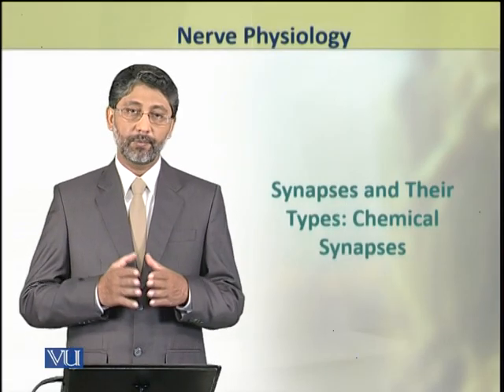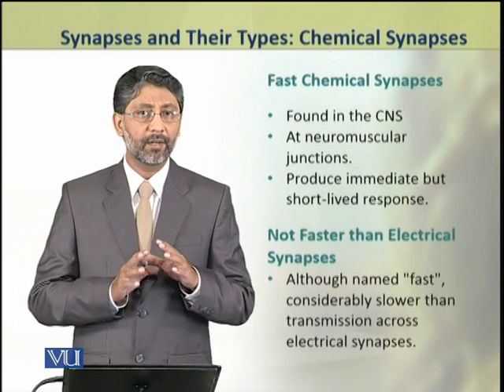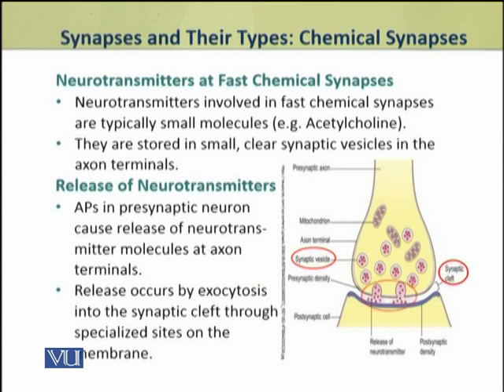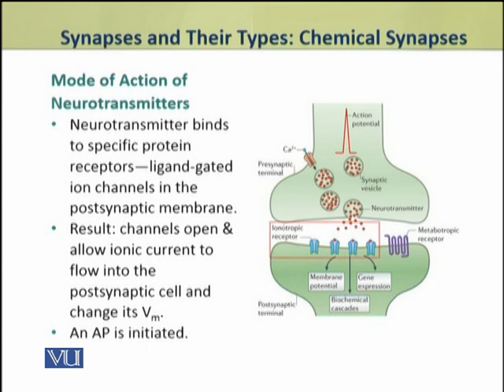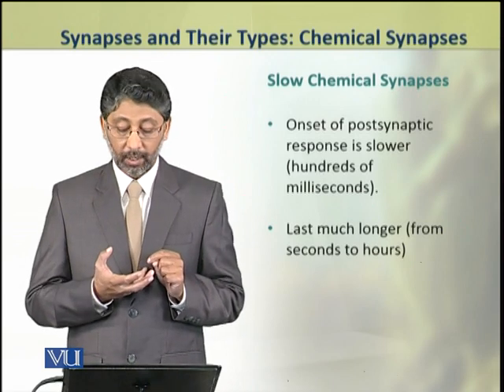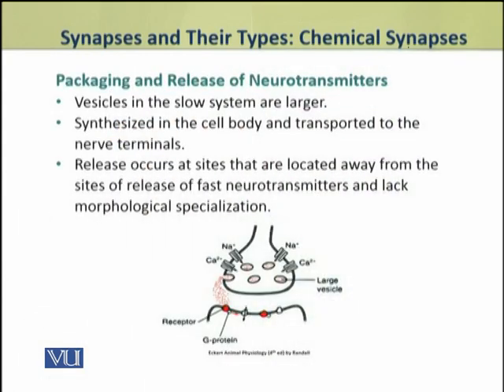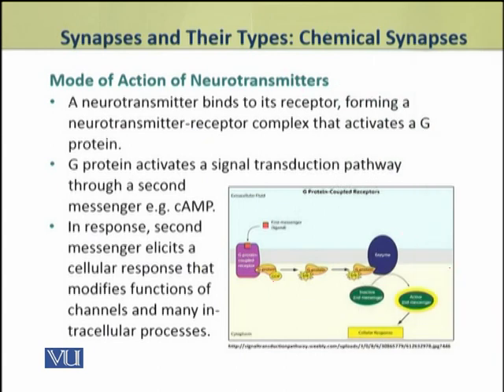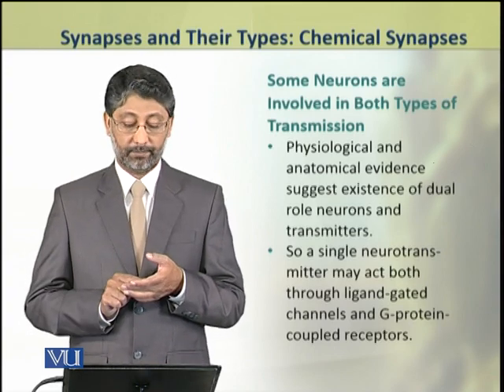Synapses and Their Types (Chemical Synapses) | Animal Physiology and Behavior | ZOO502T_Topic032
Topic032: Synapses and Their Types (Chemical Synapses),
By Dr. Ateeq ul Jaleel